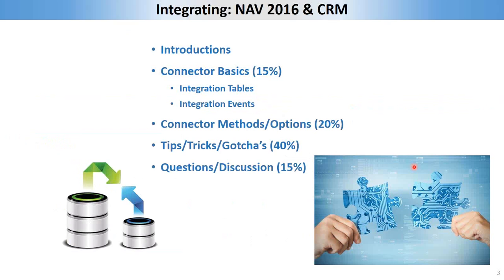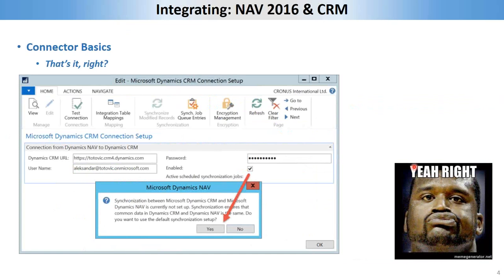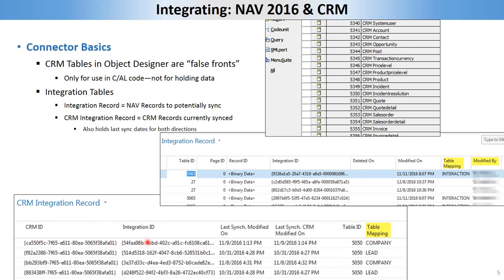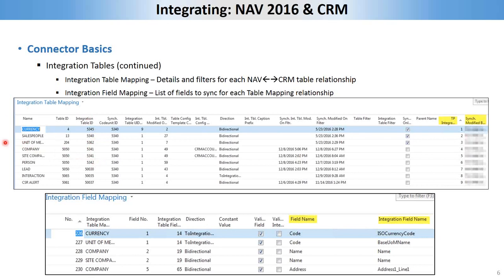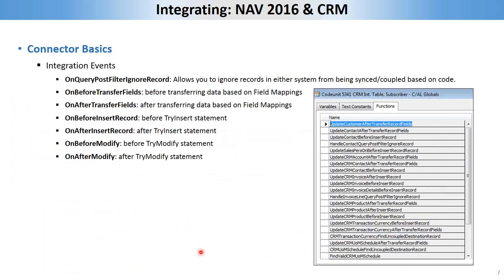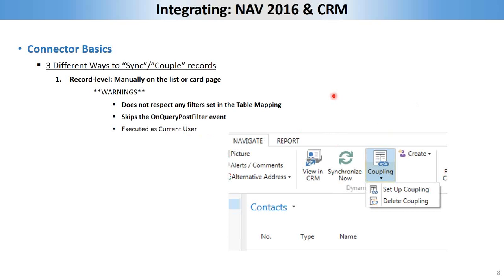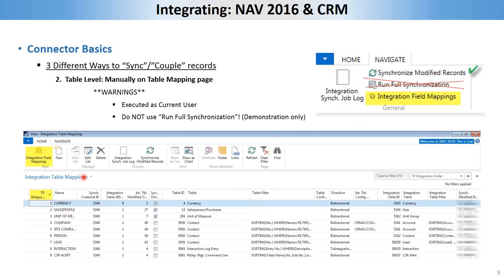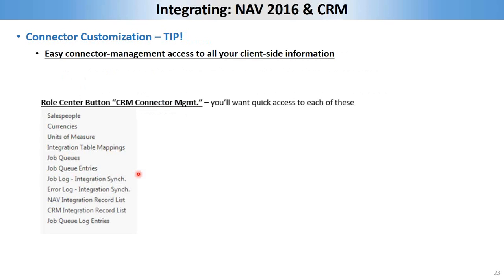Integrating Dynamics CRM with NAV 2016 Tips and Tricks from Under the Hood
With NAV 2016, Microsoft released a built-in connector to Dynamics CRM. Innovia customer, Technical Prospects recently implemented this new connector to sync NAV 2016 with their new CRM installation. Greg Enns is the in-house developer at Technical Prospects who customized the connector to fit their needs. Tune in as he shares some tips on what to do and what NOT to do. He’ll also reveal some critical “gotcha’s” that Microsoft documentation does not share! If you’re considering using this new connector, you won’t want to miss this presentation.

Presented by Greg Enns, Technical Prospects